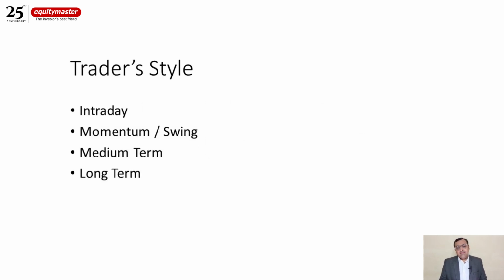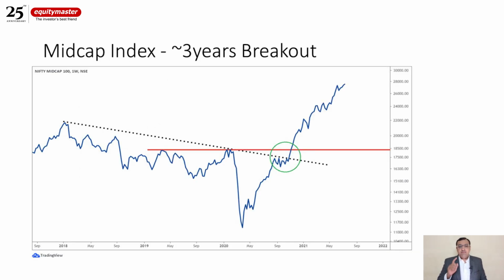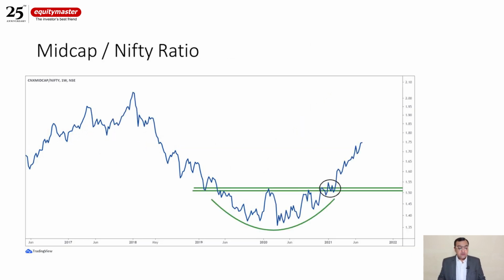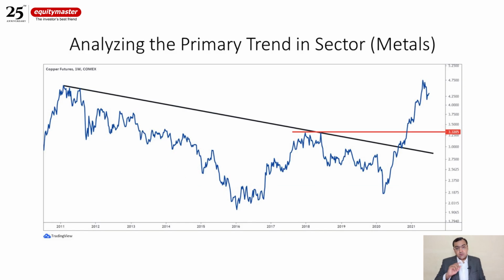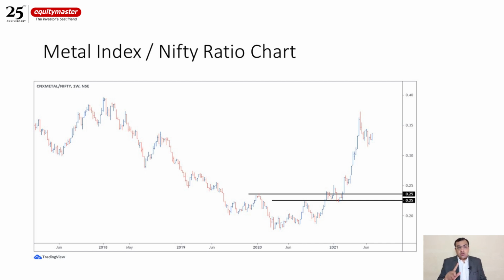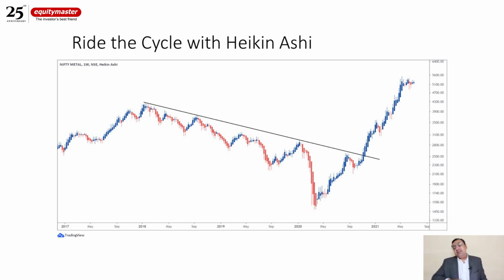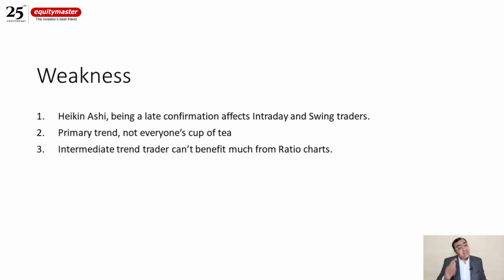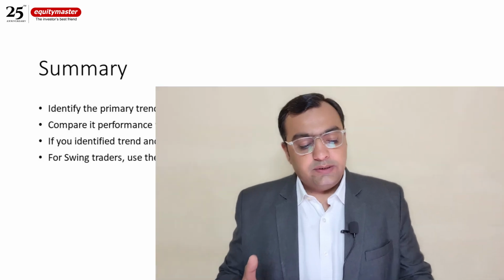Ride Stock Market Cycles with Confidence | Proven Trading Setups | Brijesh Bhatia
One of the best ways to potentially multiply your profits is to ride stock market cycles from start to end.

Most traders and investors either enter too late into the cycle or exit too early. And in the process, lose out on the big chunk of potential gains.

Watch this video to learn how India’s #1 Pattern Trader – Brijesh Bhatia – rides stock market cycles with ease.

If you would like to hear more from me, then sign up for Fast Profits Daily, our free email newsletter.

This video is part of our new video series – Proven Trading Setups to Win in Any Market. In this video series, one of India’s top traders, Brijesh Bhatia, decodes the top 10 trading setups and shows you how to profit from them.